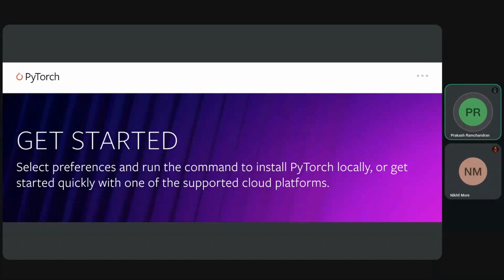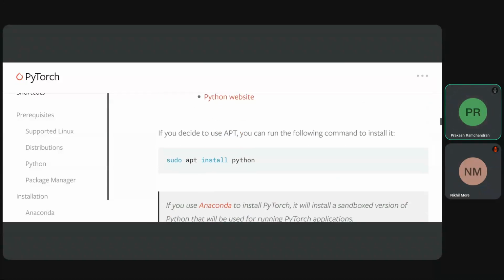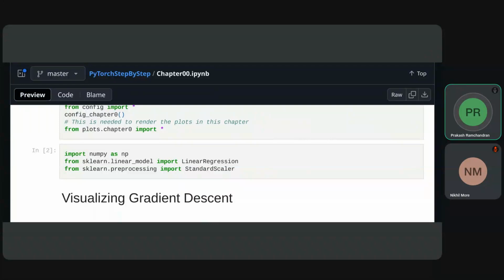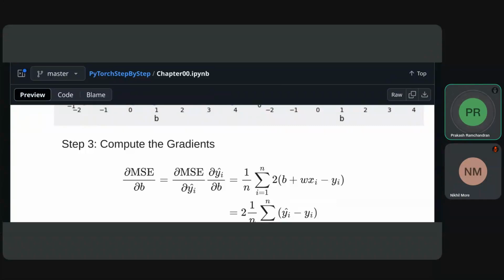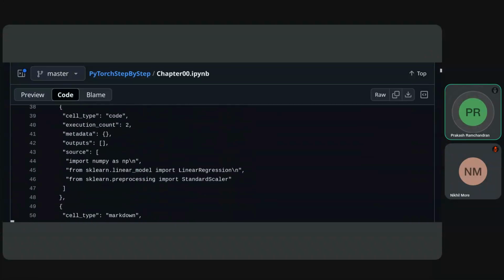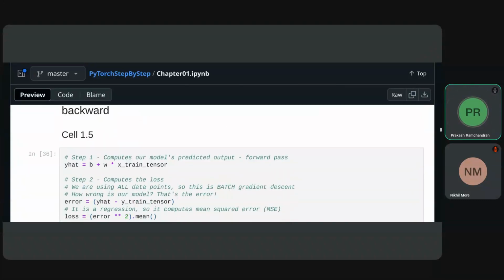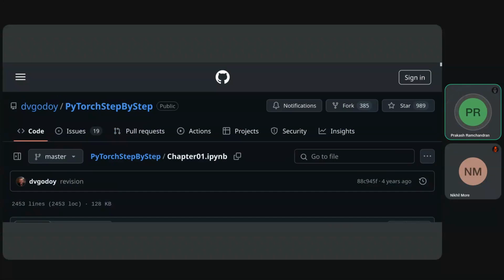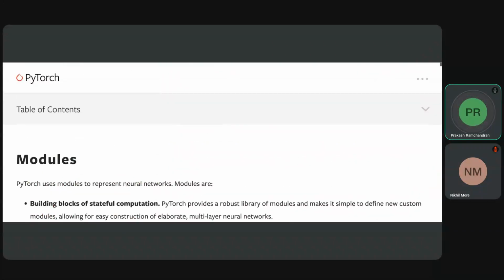Pytorch to RAGathon 22 February 2025 Lesson 2 - Setup Plus PyTorch basic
This lesson walks you through pytorch.org website to see what options you have to install and configutre your local copy of PyTorch framework for AIMLDL coding. It follows the publicly available code on github by dvgodoy/PyTorchStepByStep and covers chapter 0 & 1 to visualize difference between numpy/scikit-learn and PyTorch framework with focus on autograd as a library to simplify gradient Descent calculations for approximating loss function. A practical try by you on your lcoal system is worth the attempt to learn PyTorch Framework for developing models and testing using training (learning) data and validation to see how your model works. A good begining is half the job done. So best luck to follow weekly lessons.